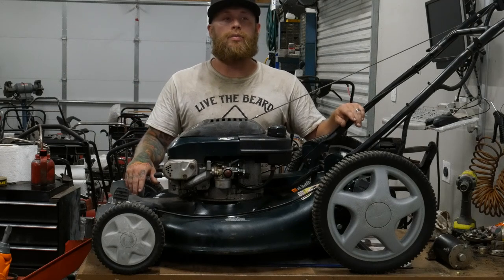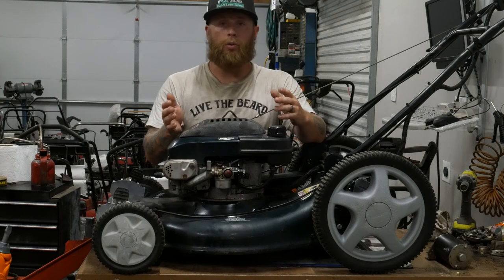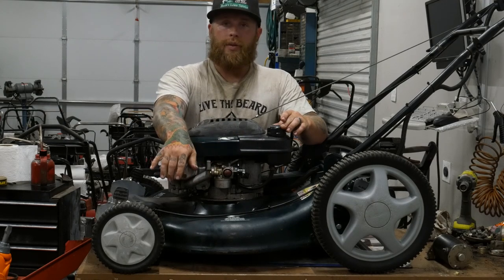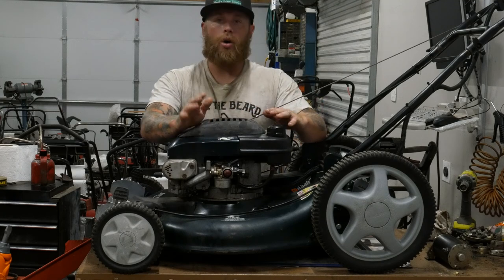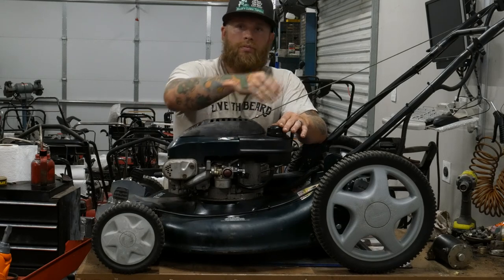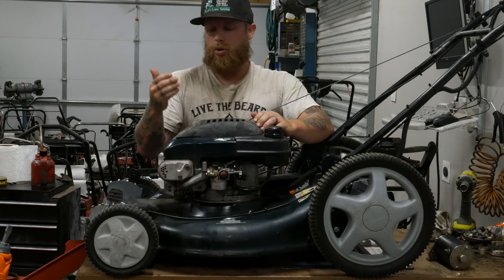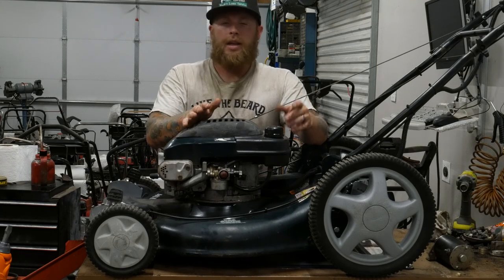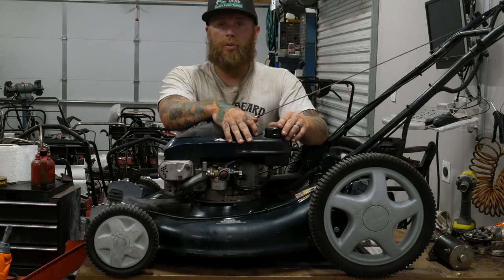Easy Way To Tip Your Lawn Mower!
Ever wondered which way you should tip your mower to sharpen the blade or change the oil? A ton of people have asked us if it is safe to tip or which way it should be tipped. We go into detail which way we tip our mowers and why we do so.